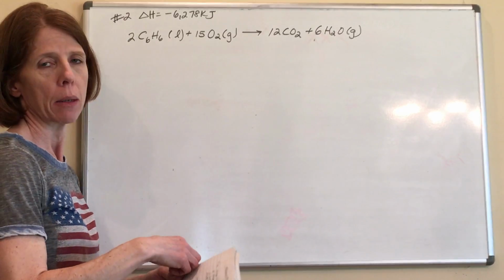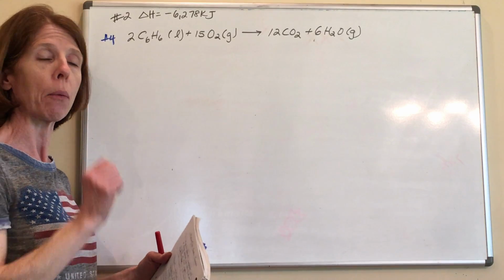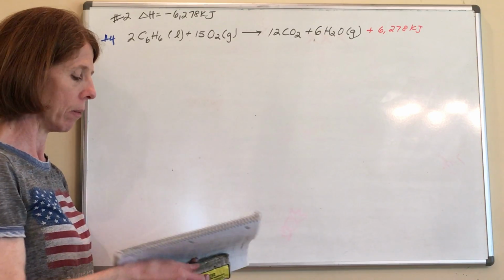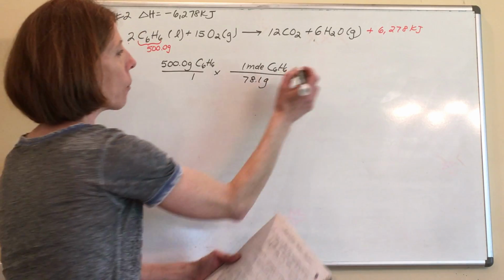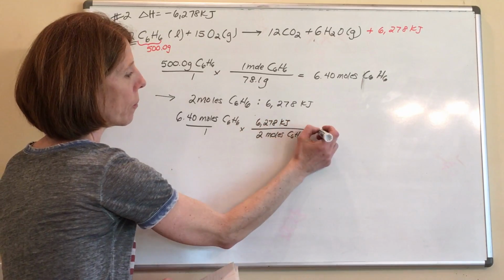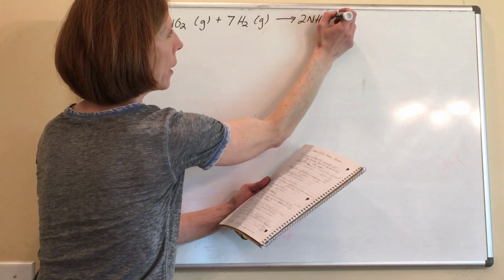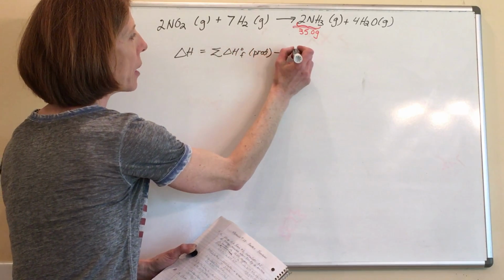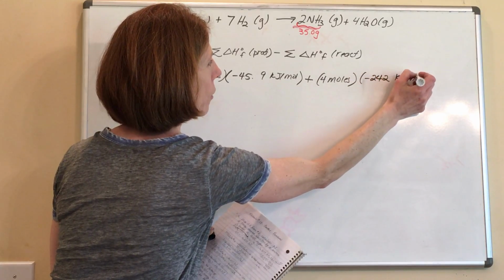Chem Mod 13 PP 4&5A